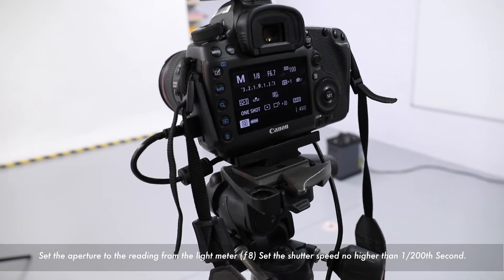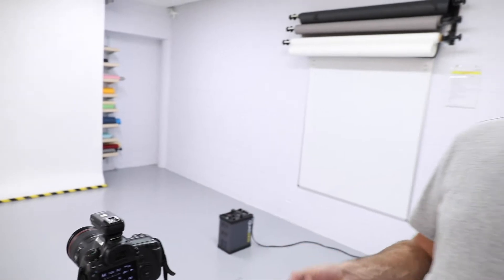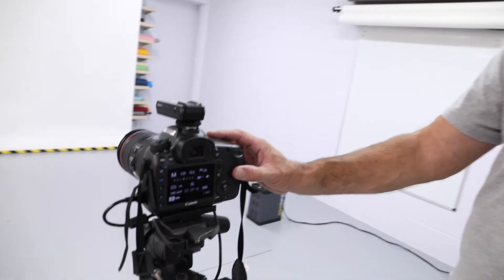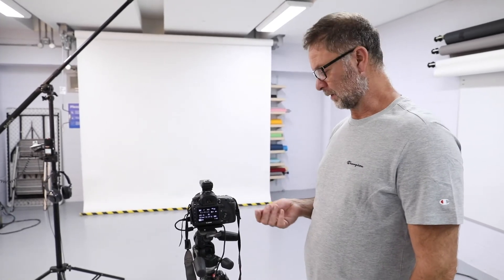Setting Up your Camera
Instructions on how to set up your camera ready for shooting.